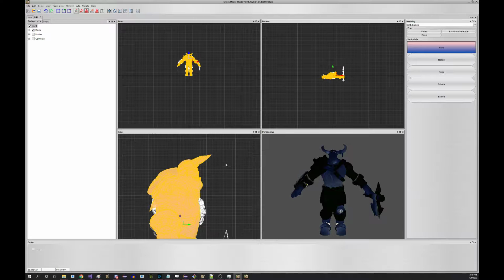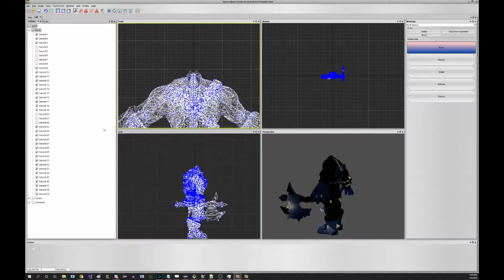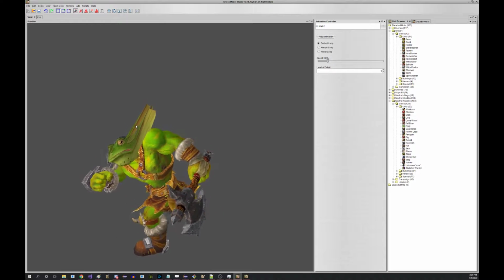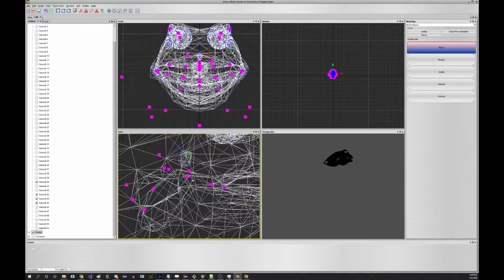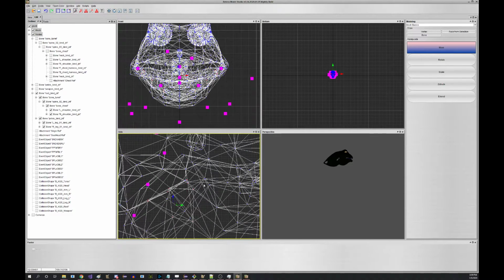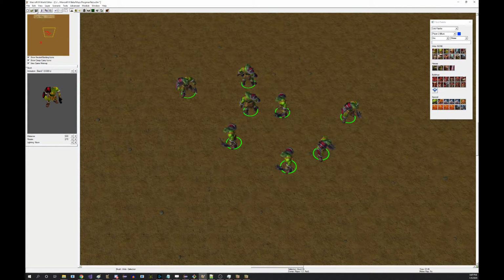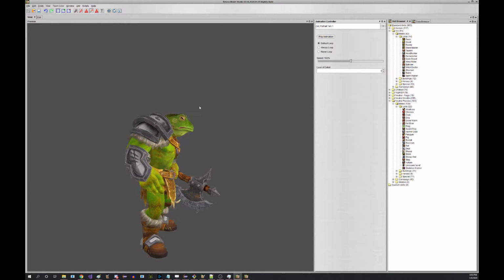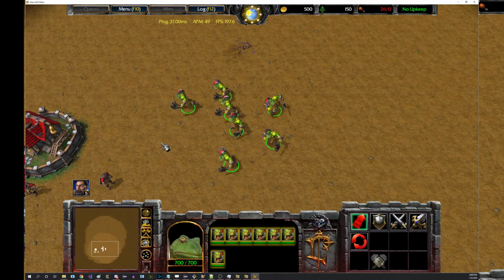Making Reforged Frogman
I copy the head of a Frog onto a Grunt in Warcraft III: Reforged.